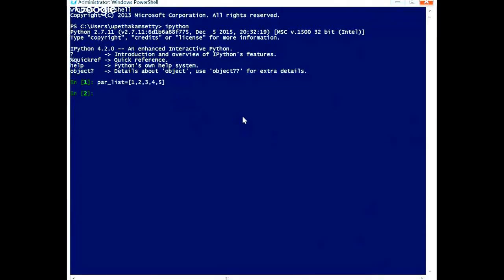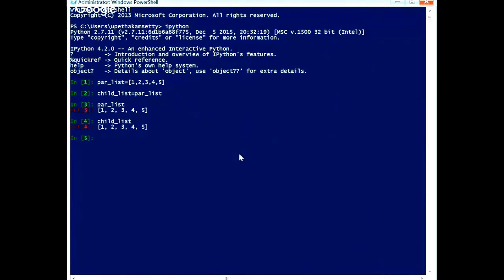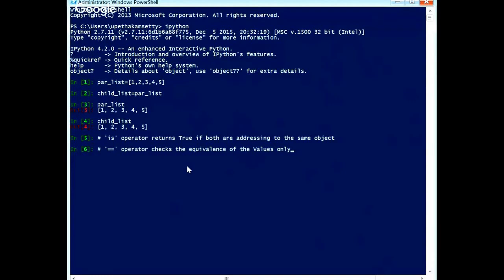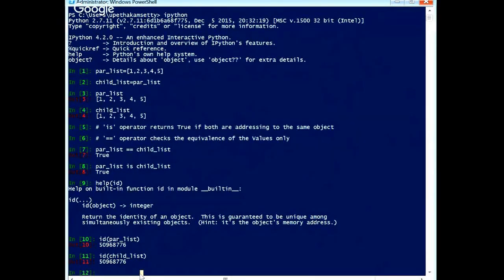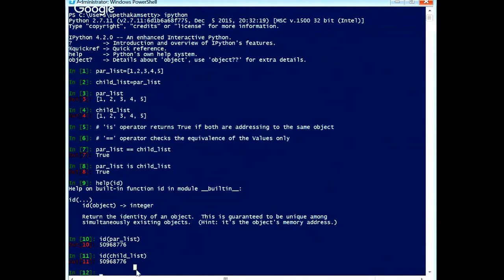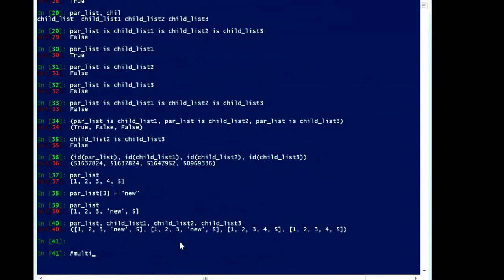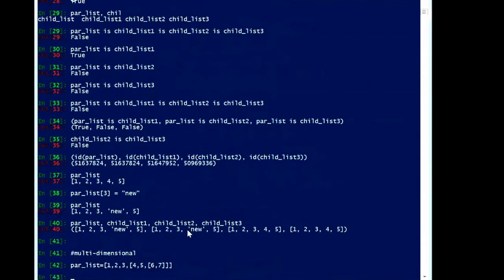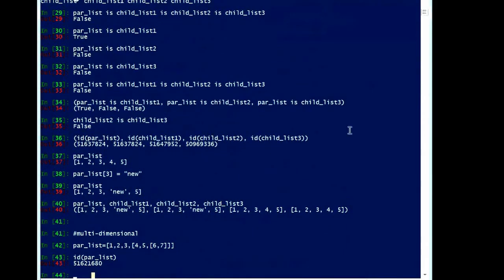Hard COPY vs Shallow COPY vs Deep COPY in Python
Differences between Hard copy (Assignment operation), shallow copy and Deep Copy. Importance and their individual context of usage, is also discussed.